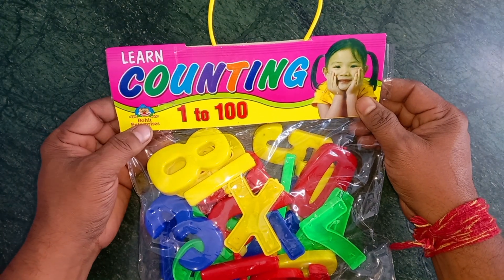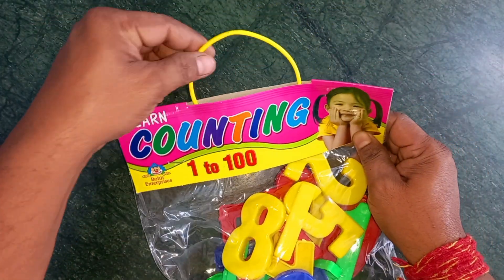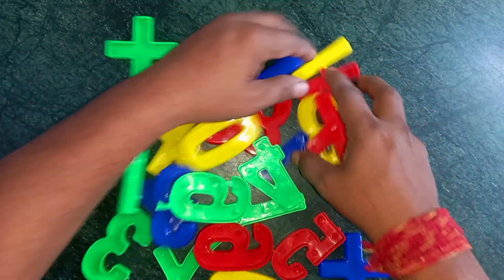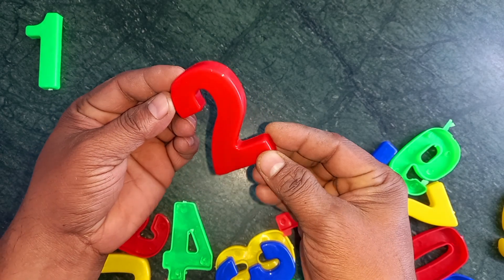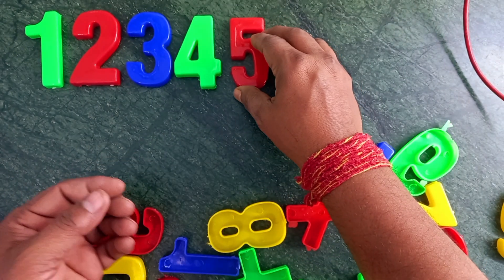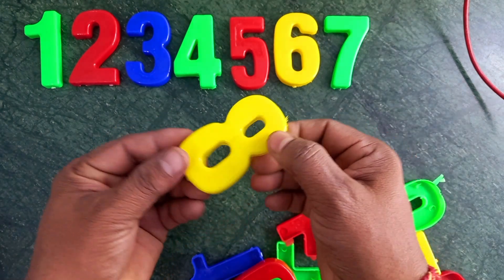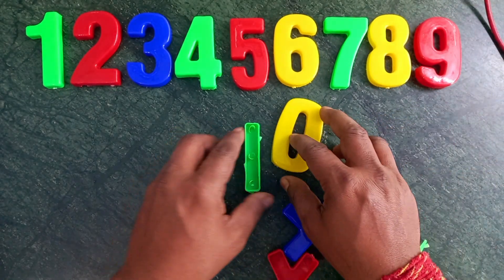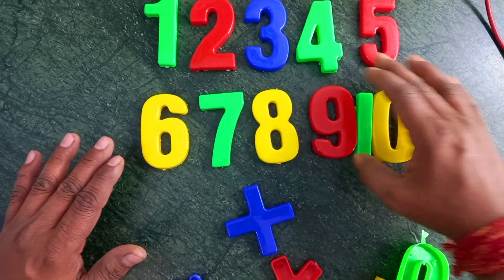Best Learn Shapes, Numbers, Counting 1 to 10 with Firetruck Puzzle | Kids Rishabh Show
Learn to Counting 1 to 100 | 123 numbers | one two three, 1 से 100 तक गिनती, 1 to 100 CountingBest Learn Shapes, Numbers, Counting 1 to 10 with Firetruck Puzzle | Kids Rishabh Show Learn Counting 1- 100 | Easy Numbers Song In English For Kids - Beginners | 1-100 Rhyme1-100 Counting Song In English For Kids - Easy Numbers Song In English For Kids

1. Calling a member of a family or a friend using a mobile phone.
2. Calculating your daily budget for your food, transportation, and other expenses.
3. Cooking, or anything that involves the idea of proportion and percentage
4. Weighing fruits, vegetables, meat, chicken, and others in the market.
5. Using elevators to go places or floors in the building.
6. Looking at the price of discounted items in a shopping mall.
7.  Looking for the number of people who liked your post on Facebook.
8.  Switching the channels of your favorite TV shows.
9. Telling time you spent on work or school.
10. Computing the interest you gained in your business.

numberscounting numbers1to100 1to100countingLearn Counting 1- 100 | Easy Numbers Song In English For Kids - Beginners | 1-100 RhymeBest Learn Shapes, Numbers, Counting 1 to 10 with Firetruck Puzzle | Kids Rishabh Show Learn to Counting 1 to 100 | 123 numbers | one two three, 1 से 100 तक गिनती, 1 to 100 CountingBest Learn ABC Puzzle | Preschool Toddler Learning Toy VideoBest Learning Video for Toddlers Learn Colors with Crayon Surprises! In this preschool learning video for kids, teach kids colors, common words, and simple sentences with this educational video for toddlers and babies. We'll open each of our rainbow colored crayons to find three toy surprises in each one. This toy learning video for toddlers is a great, colorful way to teach kids simple words, concepts, and to recognize colors!Learn Counting 1- 100 | Easy Numbers Song In English For Kids - Beginners | 1-100 RhymeBest Learn ABC Puzzle | Preschool Toddler Learning Toy Video1-100 Counting Song In English For Kids - Easy Numbers Song In English For Kids

1. Calling a member of a family or a friend using a mobile phone.
2. Calculating your daily budget for your food, transportation, and other expenses.
3. Cooking, or anything that invo